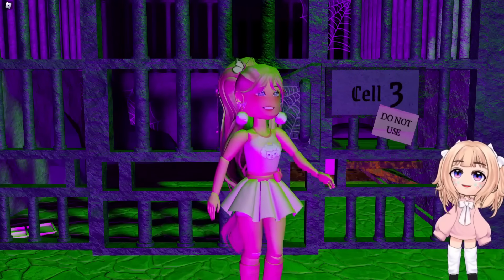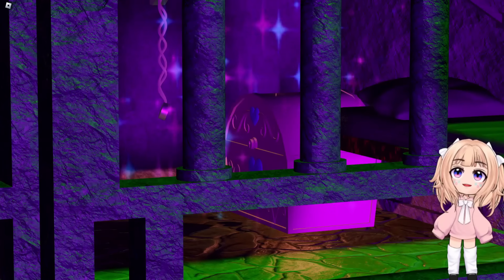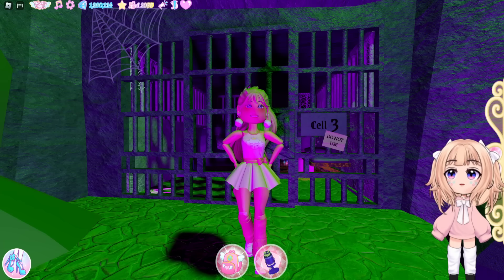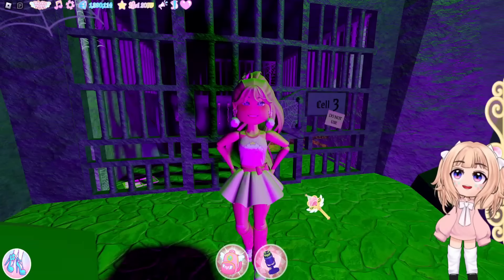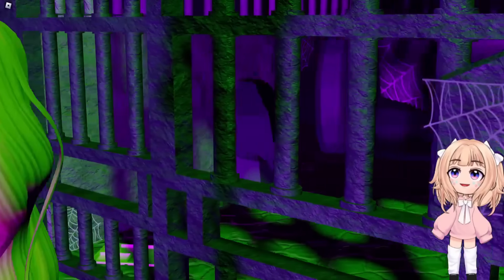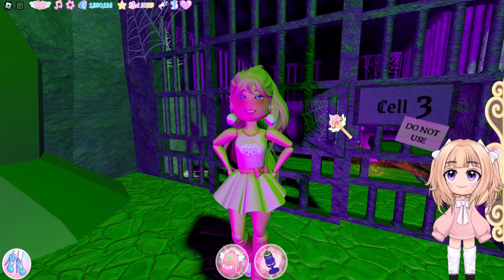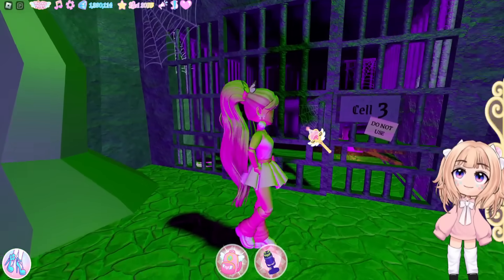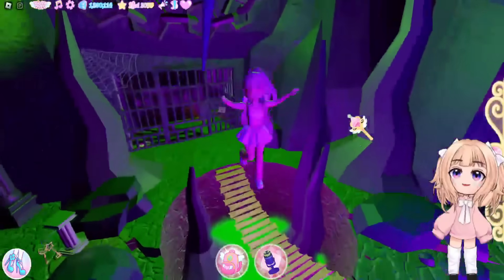Cell 3 Dungeon Chest Location The Truth About Obtaining It Royale High Update News